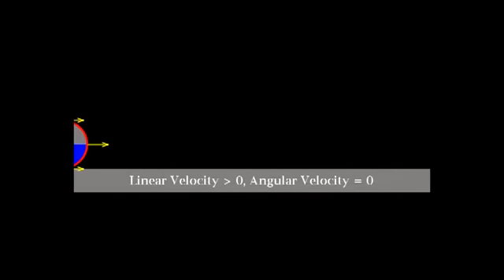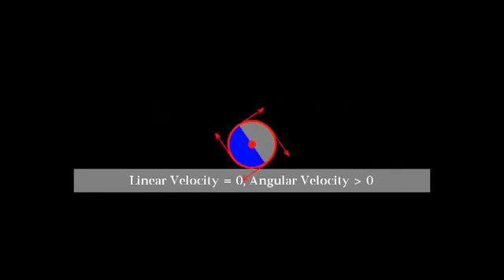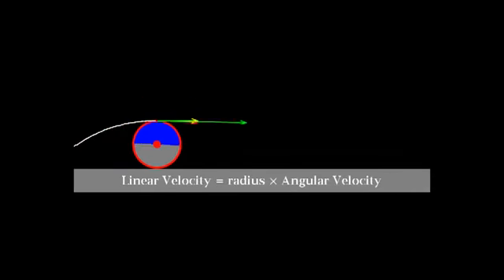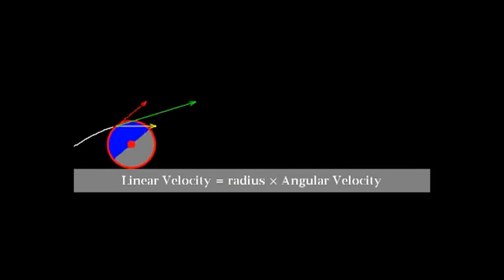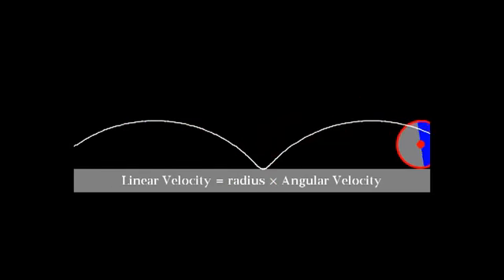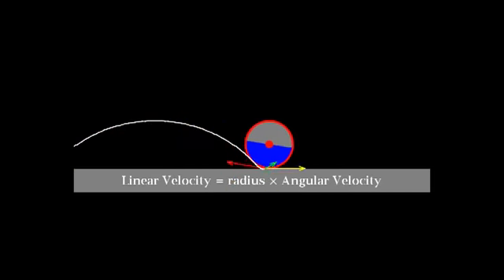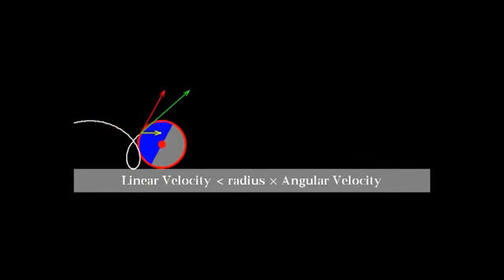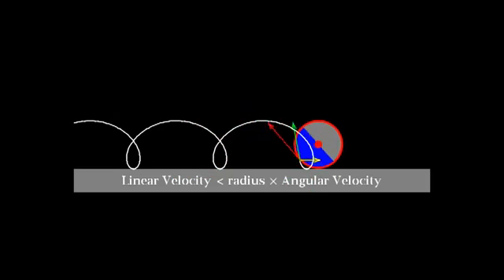11th Physics ch- 5 Rolling and slipping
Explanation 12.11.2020